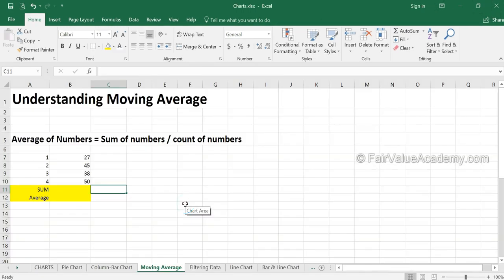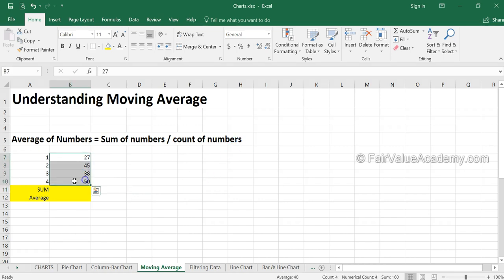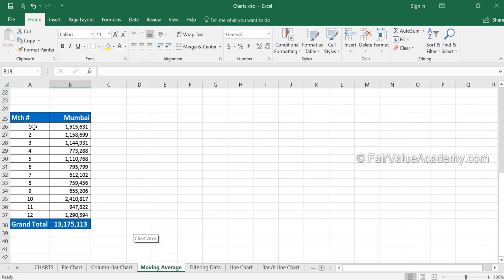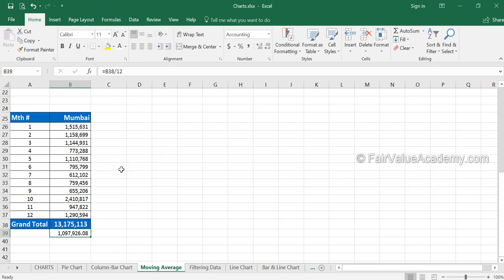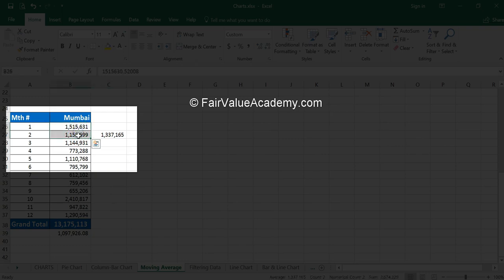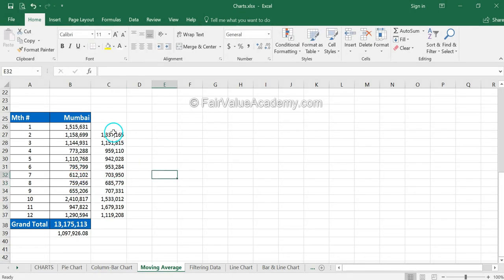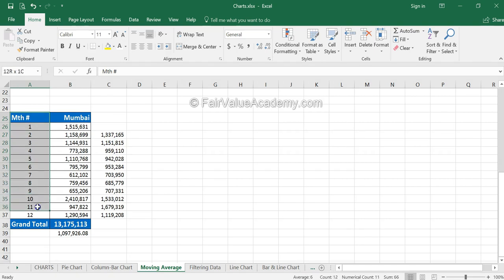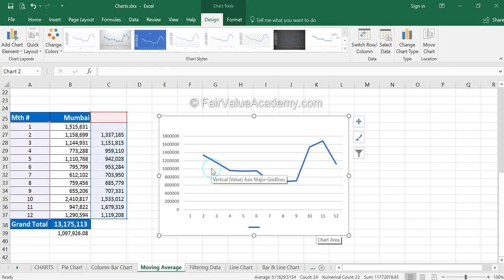Excel 14 14 What is a Moving Average Trend Line